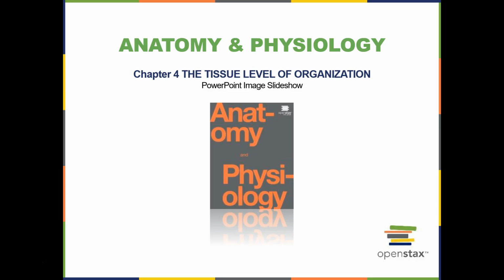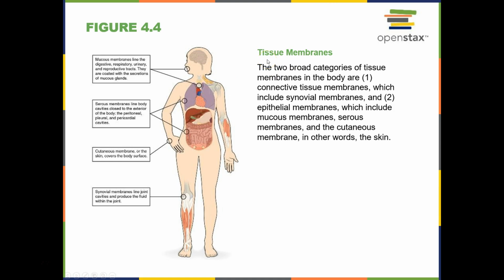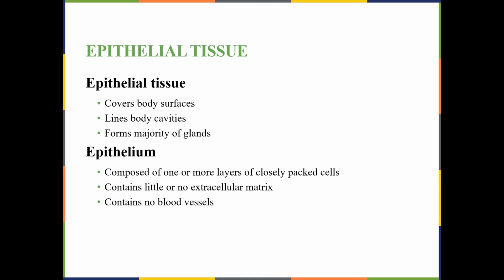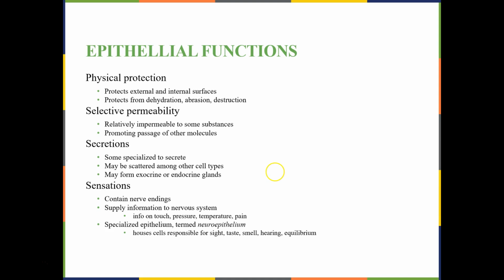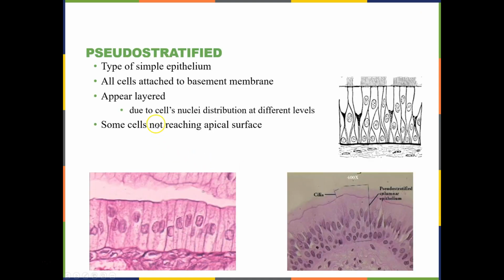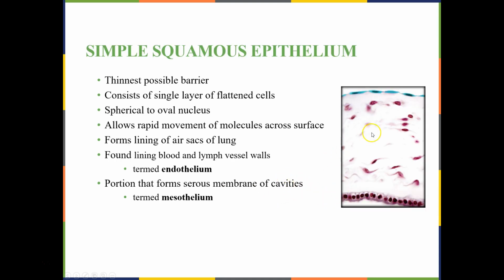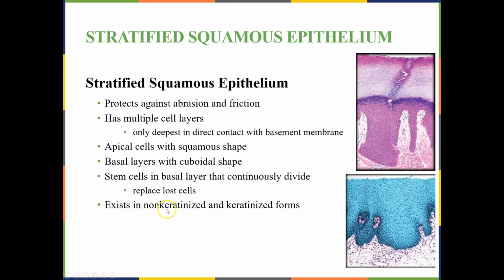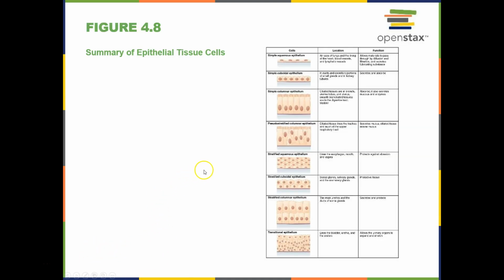Anatomy and Physiology_OpenStax_Chapter 4 part 1